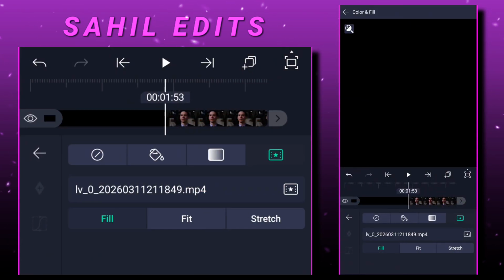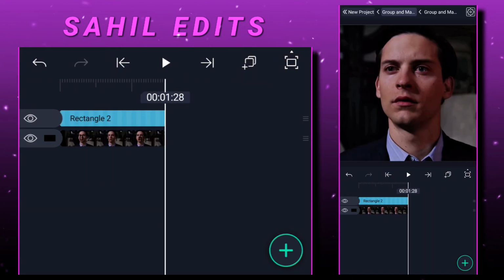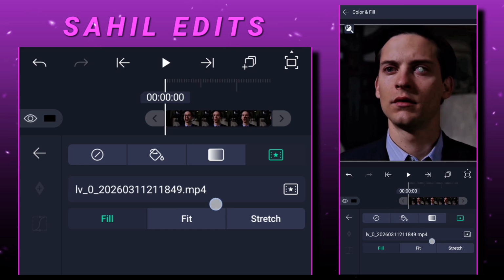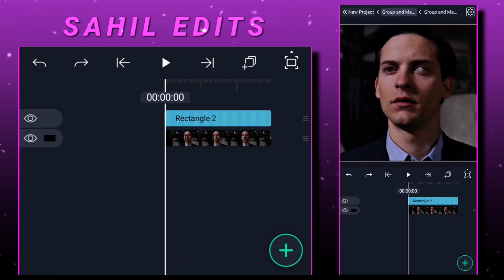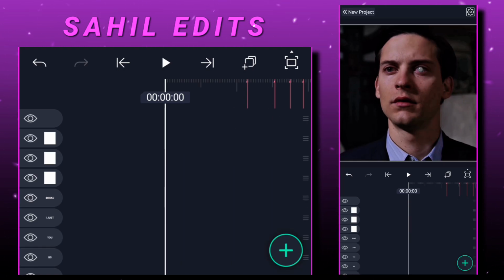Like full burn edit on alight motion (Preset+)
⏰Time stames:
00:00 Intro 🔥
00:22 Preview 🎬
00:44 Important speech 🔊
00:55 How to use it 🗣️
01:17 Replace Clips ✂️
02:23 Watermark⚡
02:47 Ending 🚀

alight motion tutorial burn edit
best burn edit preset
youtube edit preset free
shorts edit preset burn